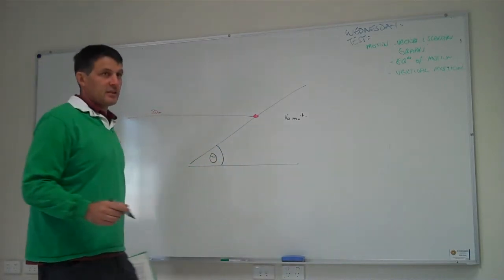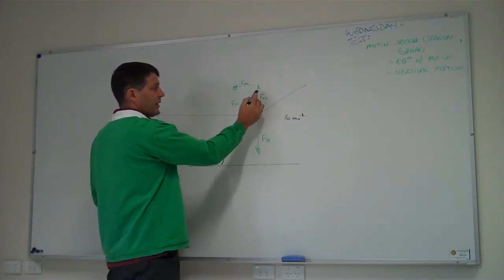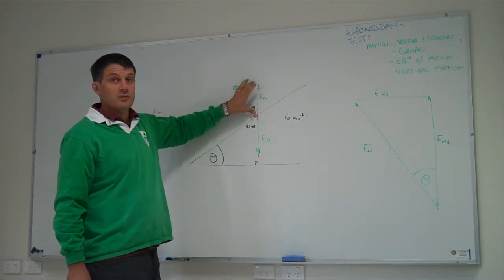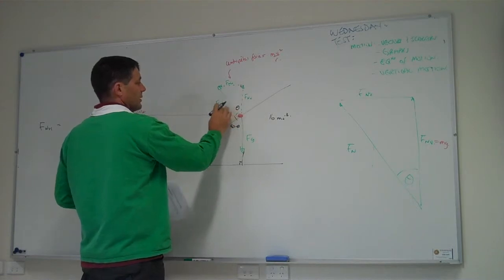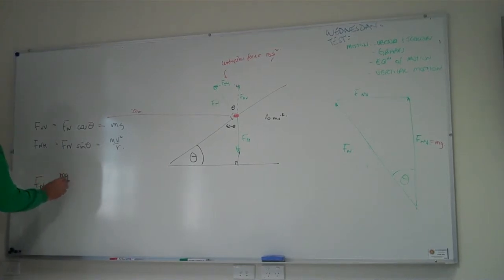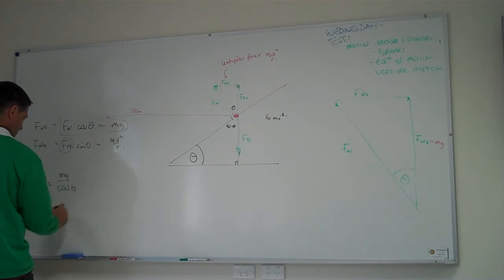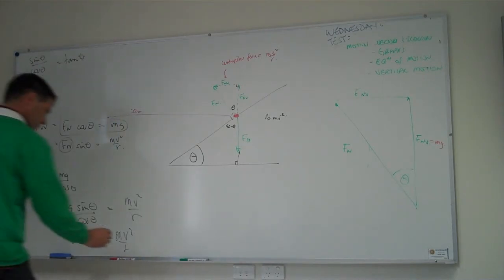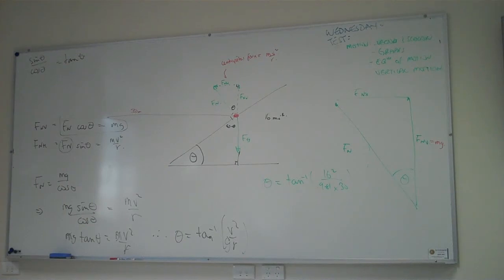Circ motion banked track part 2 worked eg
A worked example of how to solve a banked track circular motion problem.